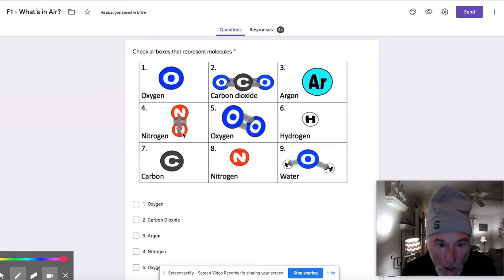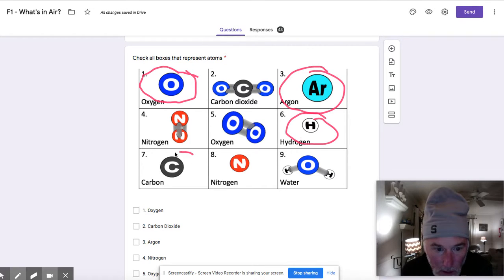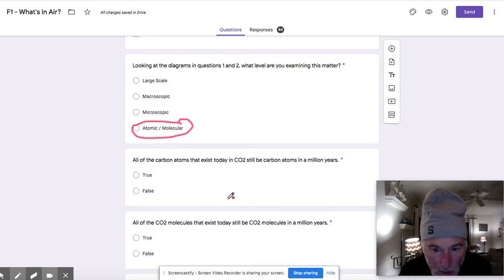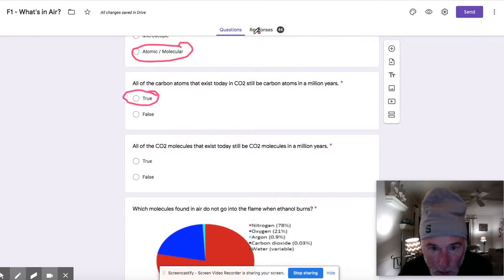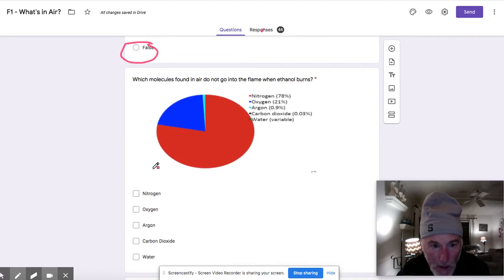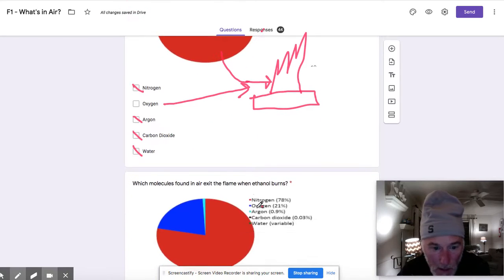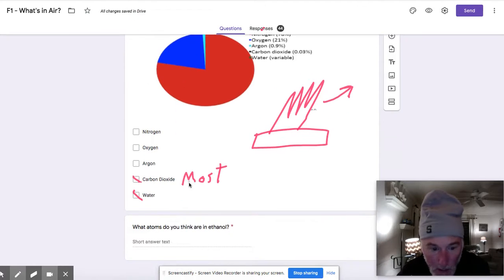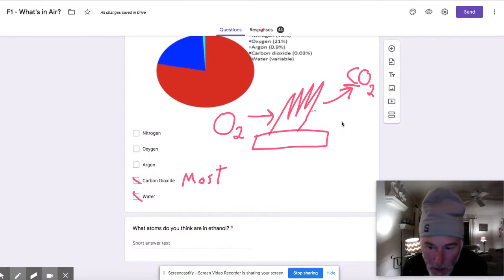What's in Air feedback